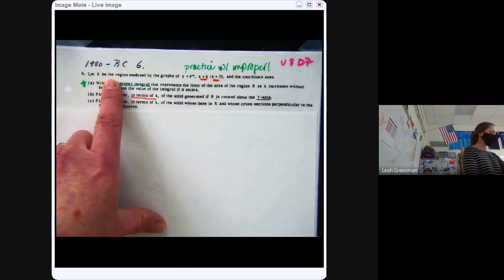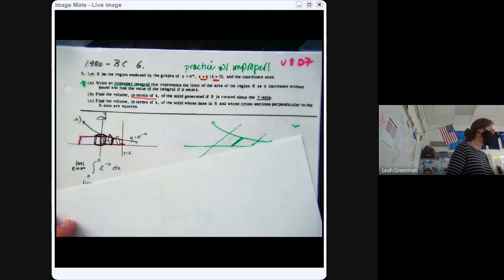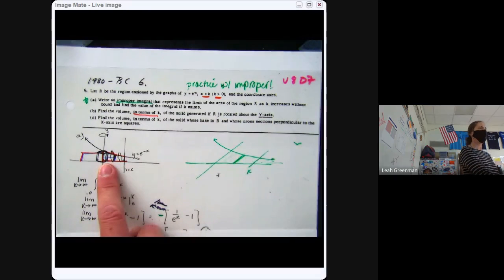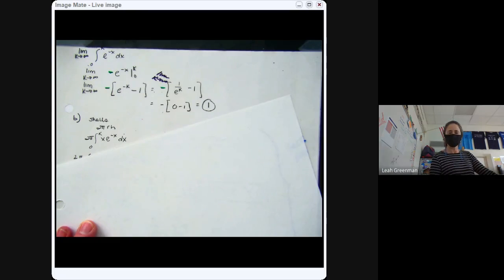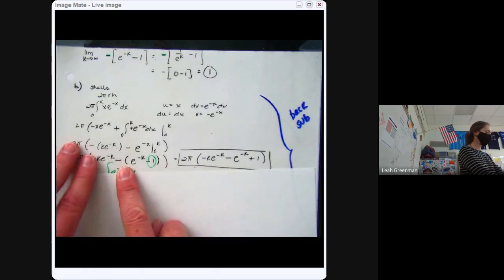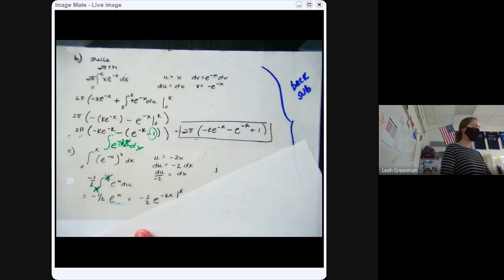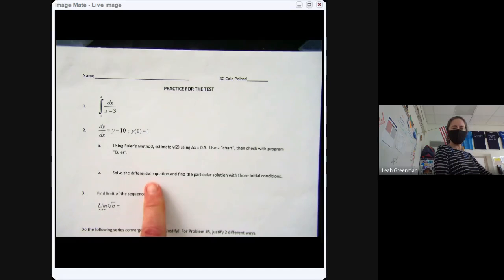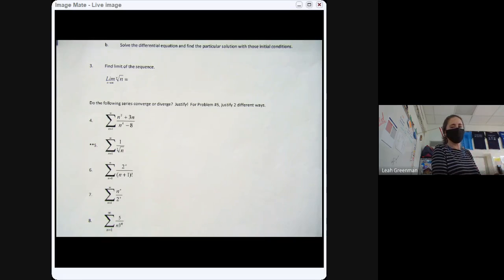Unit 8 day 7 classnotes video 1980 II improper integral example